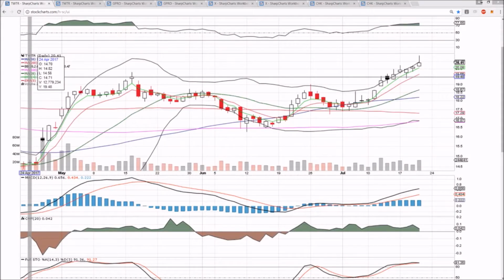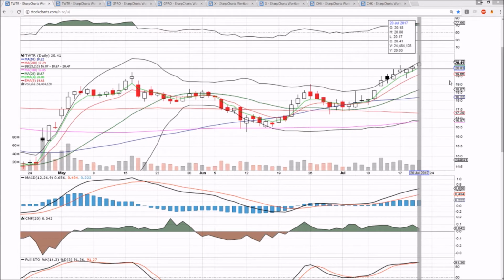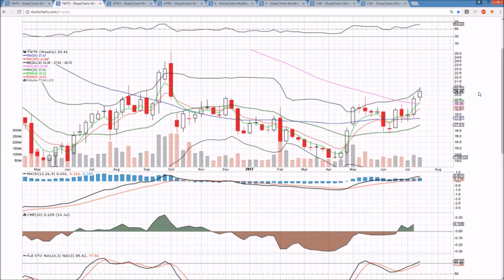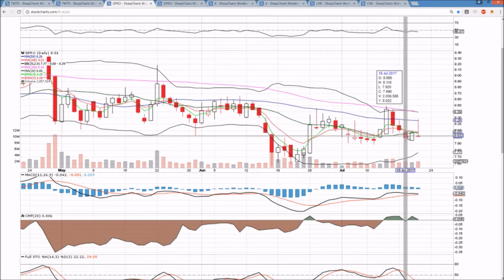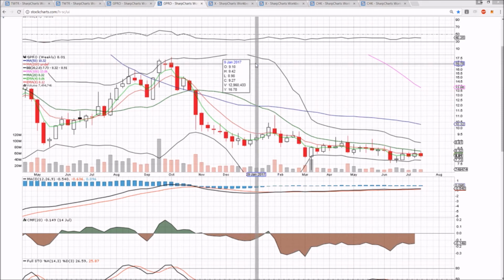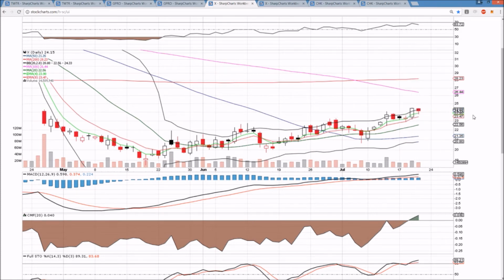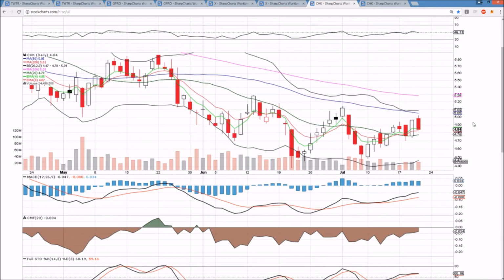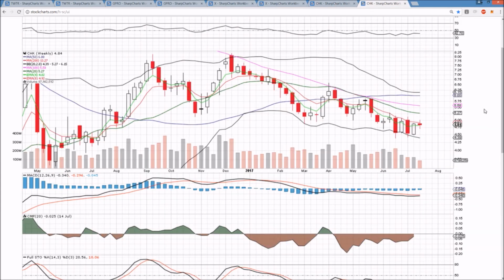TWTR GPRO CHK X Technical Analysis Chart 7/20/2017 by ChartGuys.com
TWTR GPRO CHK X Technical Analysis Chart for 7/20/2017